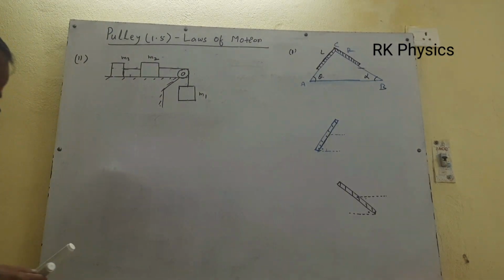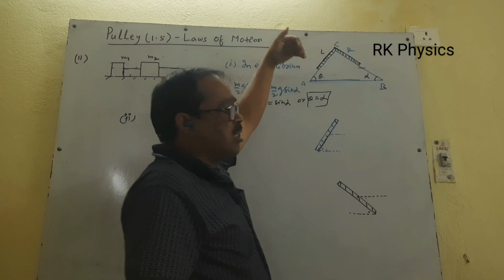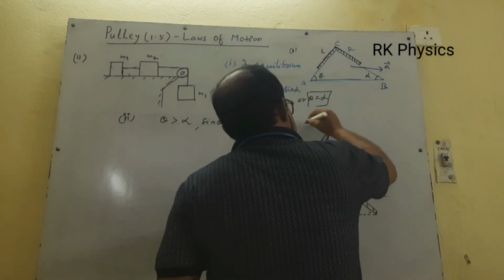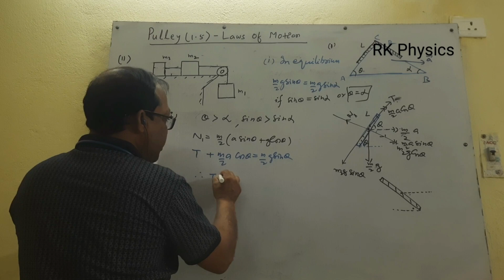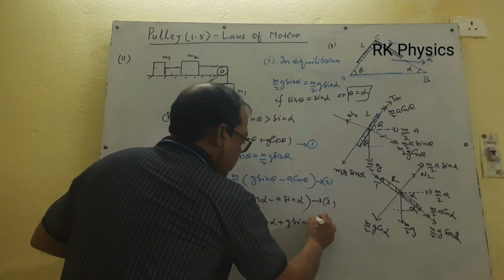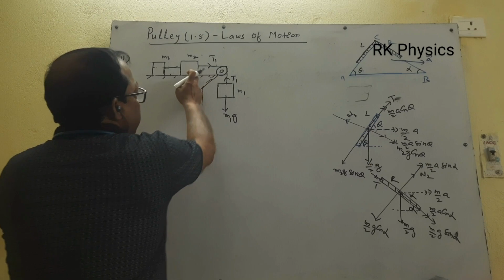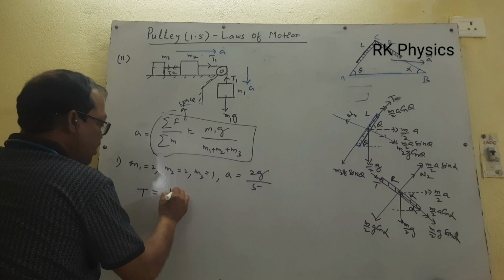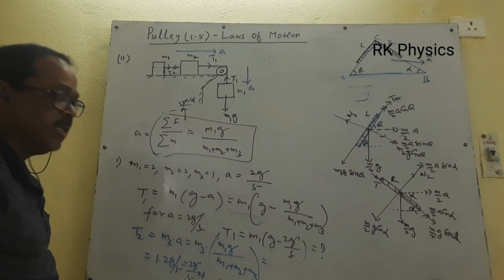physics | Pulley( 1.5) - Laws of Motion | RK Das | IIT, NEET, UPSC, GATE etc.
acceleration needed for equilibrium of wedge so that the chain or rope has no tendency to slip.